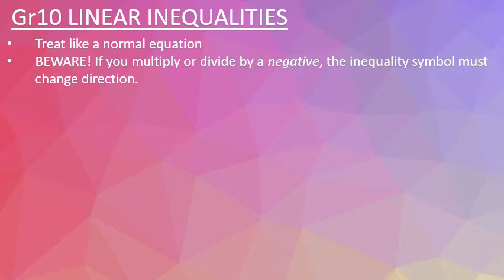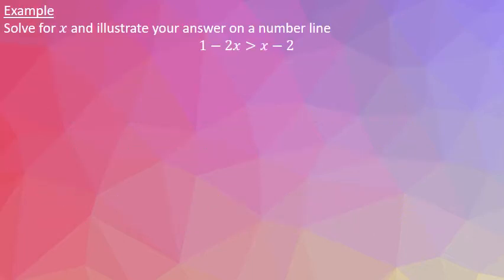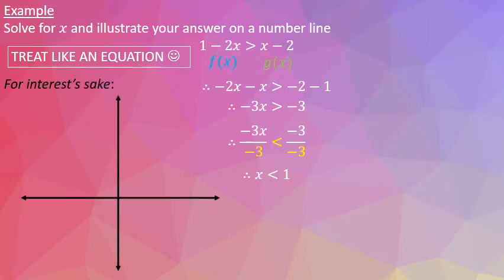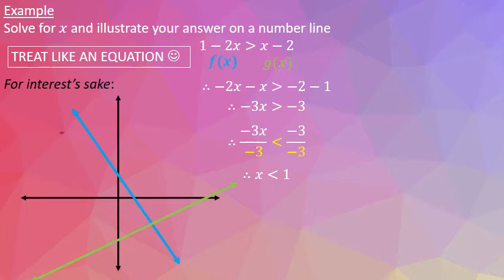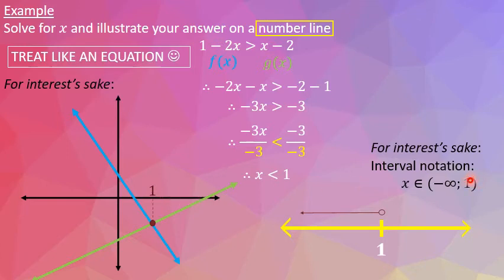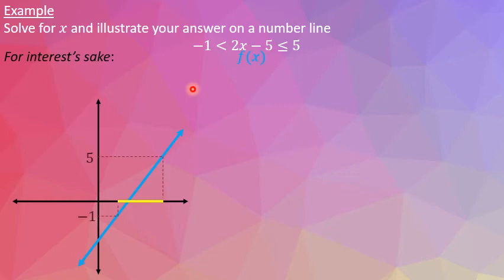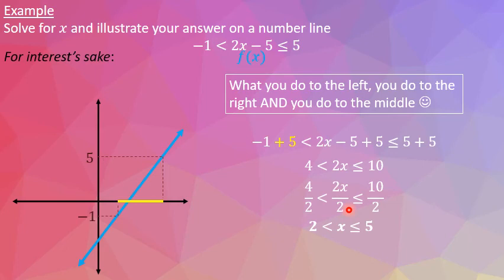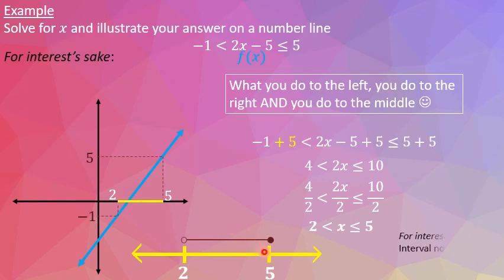Gr10 Equations and Inequalities Lesson 7 Linear Inequalities